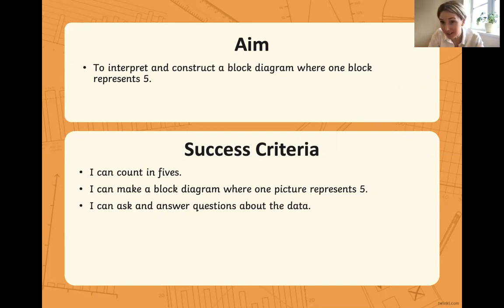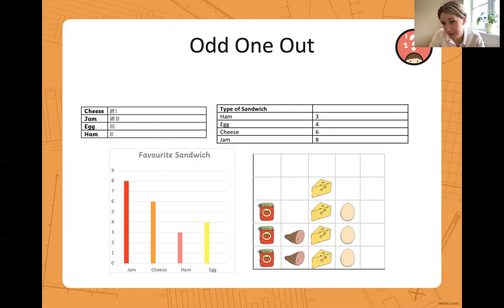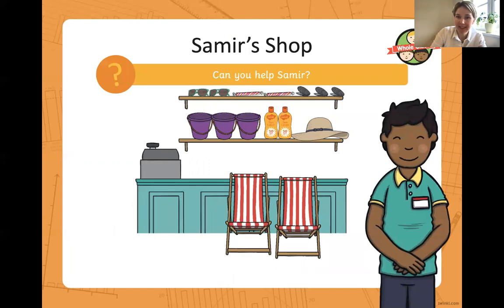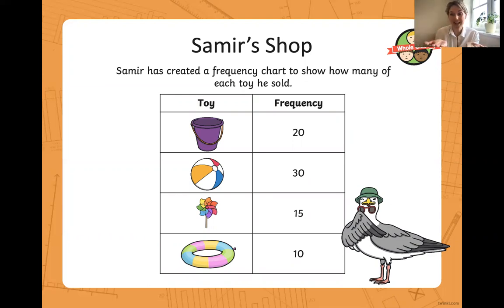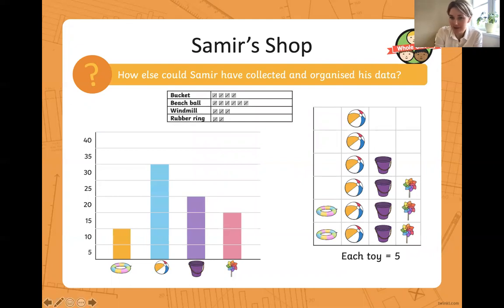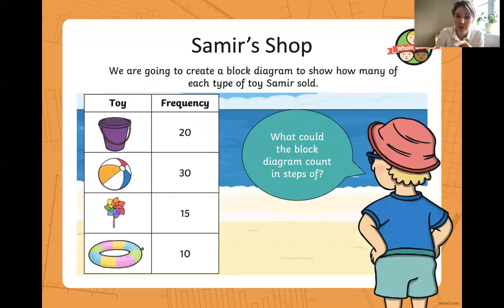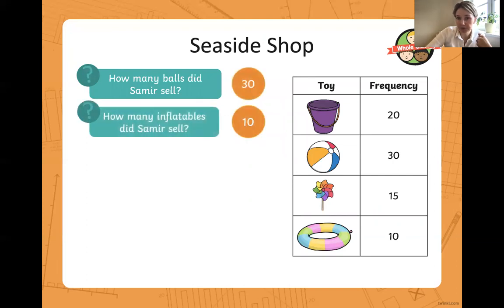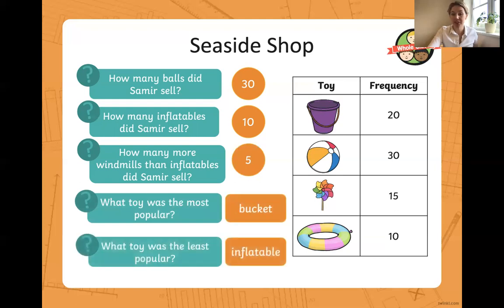Y2 Maths L5 Friday 15th Jan Block Graphs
Year 2 Maths Block Graphs
Lesson 5 Friday 15th Jan
Mrs Sharples